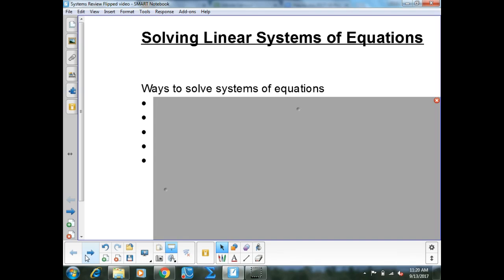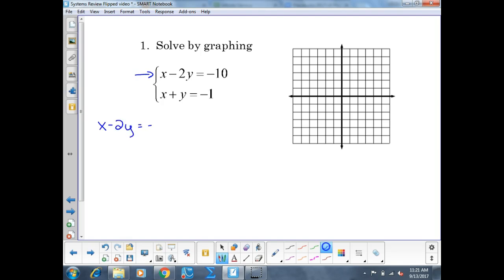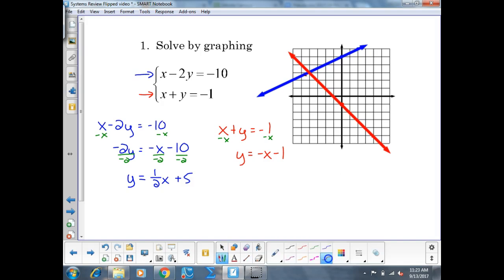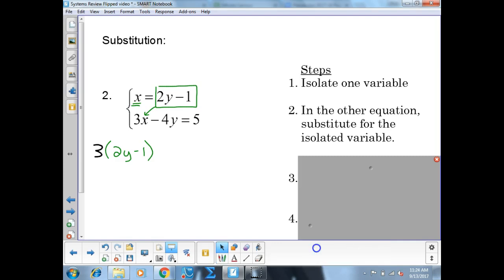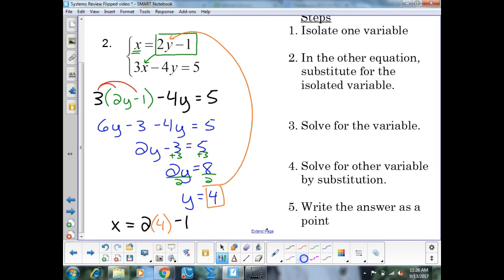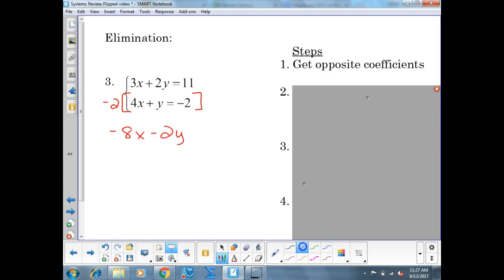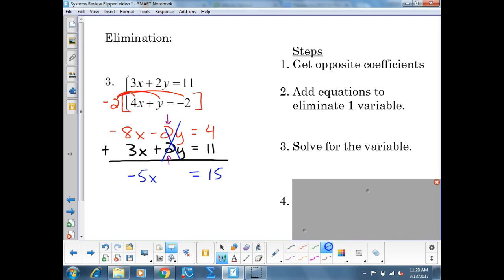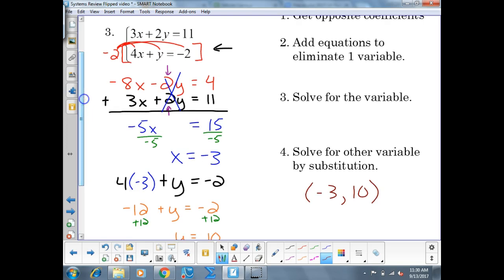FLIPPED VIDEO for PreCalc 9/14